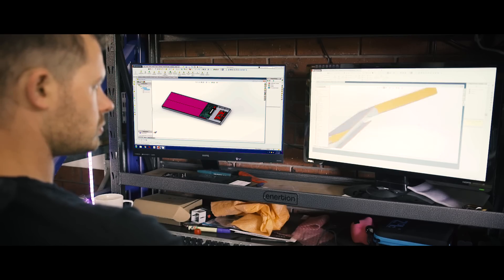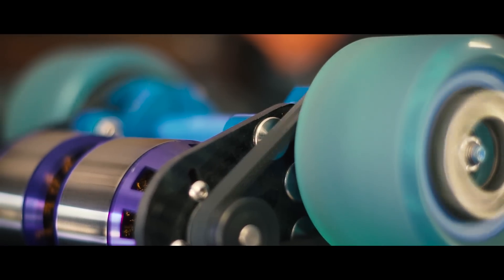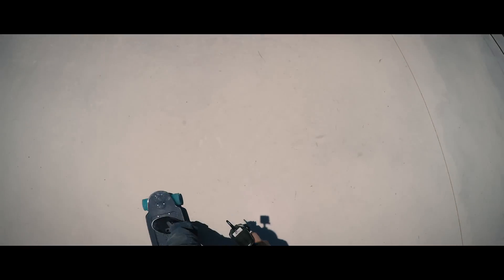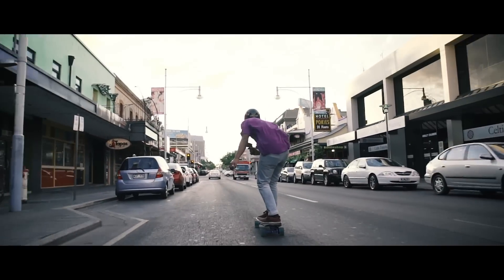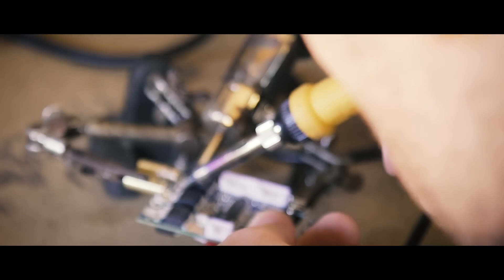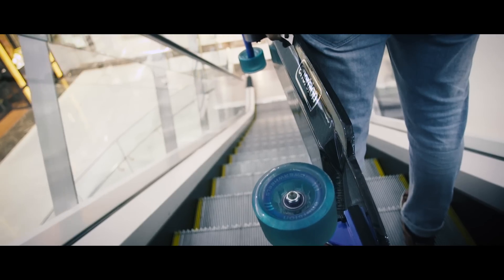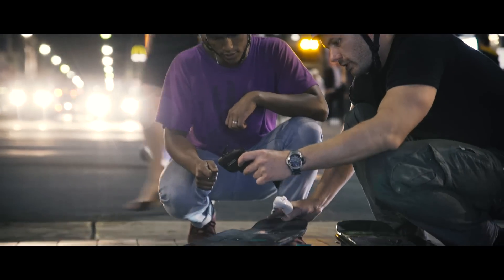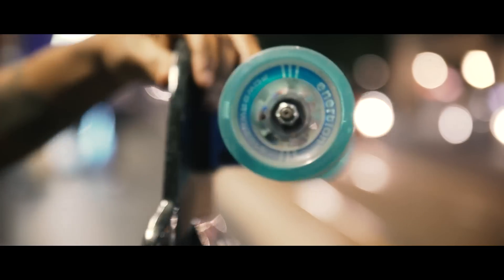EnertionBoards.com - Building the Best Electric Skateboards